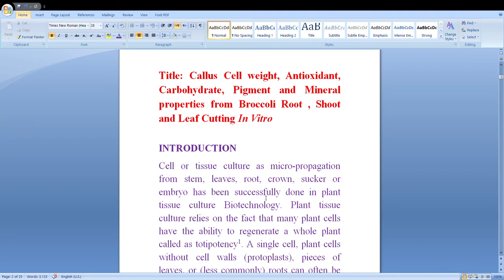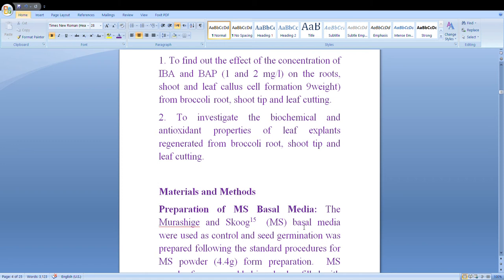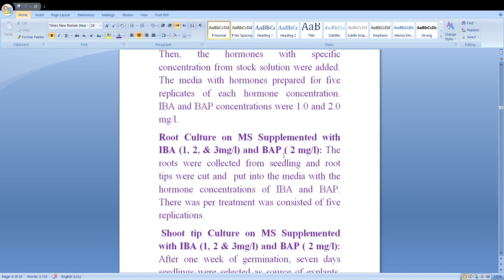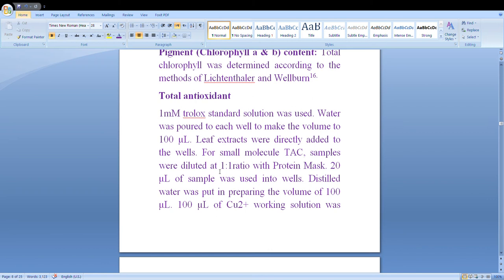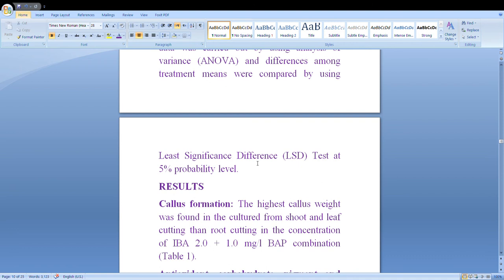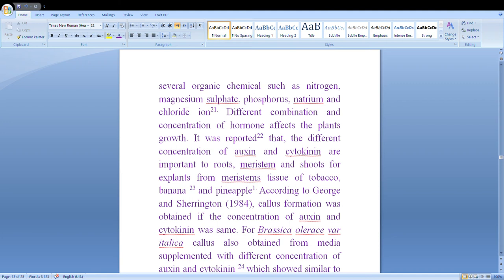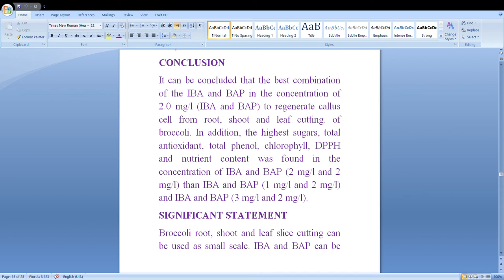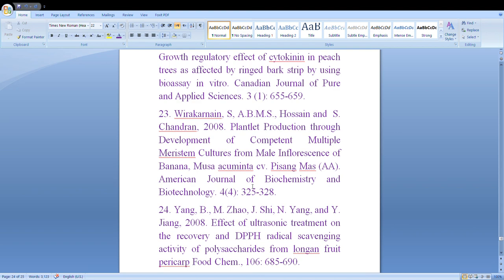Broccoli production In Vitro: Antioxidant, Carbohydrate, Pigment and Nutritional properties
This is an innovative research work published in the European and African  Journal, ISI. Many Scientist's data have been discussed. This innovative research work belongs to the Plant, nutritional Biotechnology and Genetic Engineering. courses. This is most important for the students, academician and researcher and those who are interested in getting new information for knowledge in the field of Tissue culture Biotechnology. Specially the researcher those who work on Tissue/cell culture, stem cell, nutrient and antioxidants in fruits and vegetables. After explant production, the explant has been transferred to the field and maintained the cultural practices and produced broccoli vegetables.